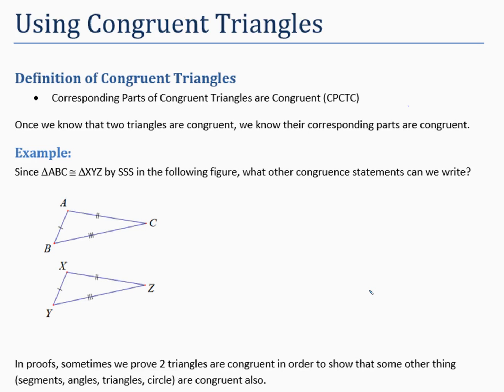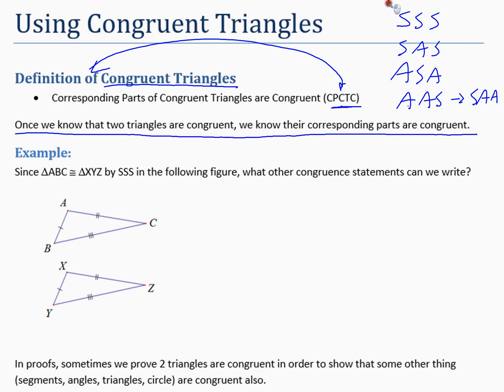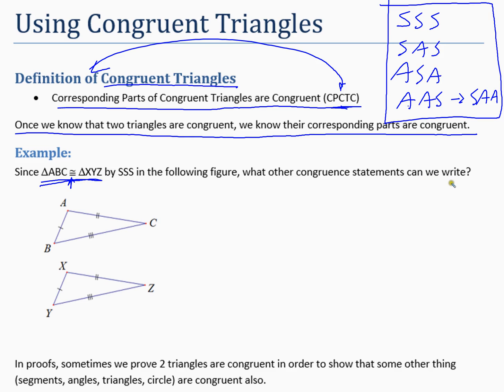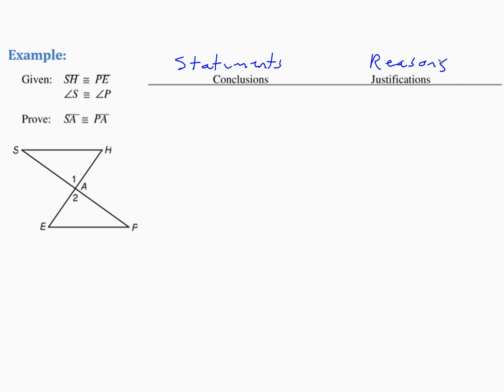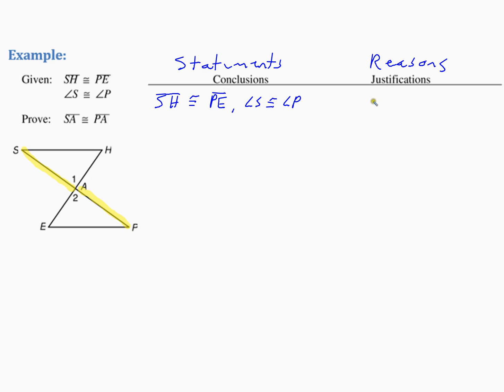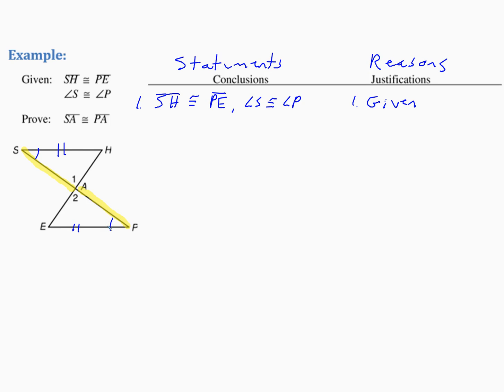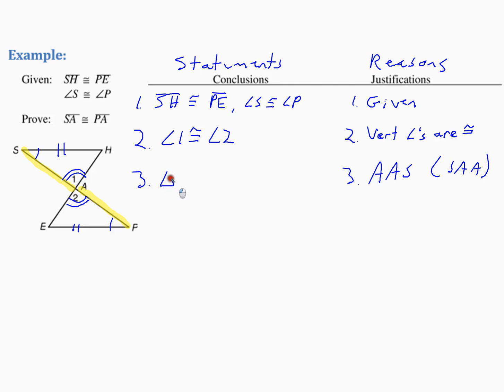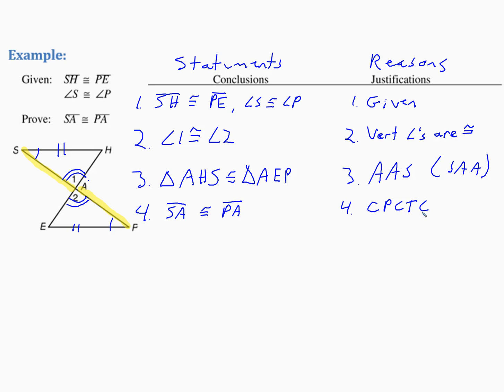Geometry Lessons 6.6 to 6.8 part 3